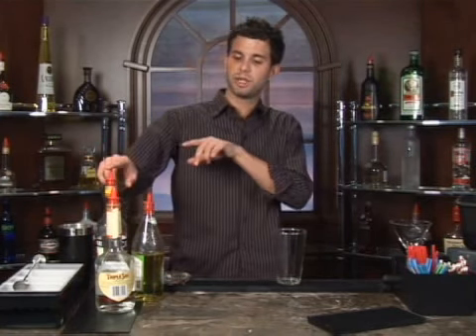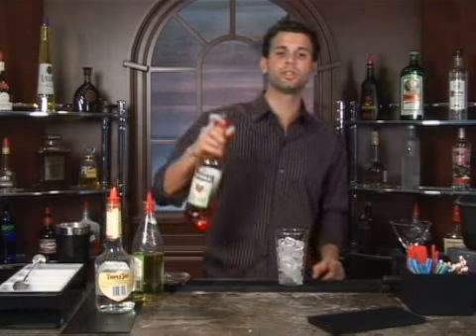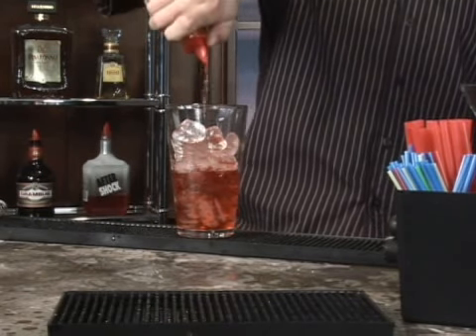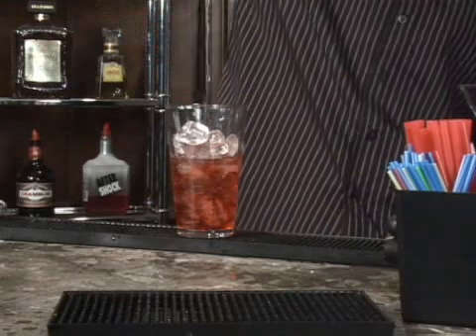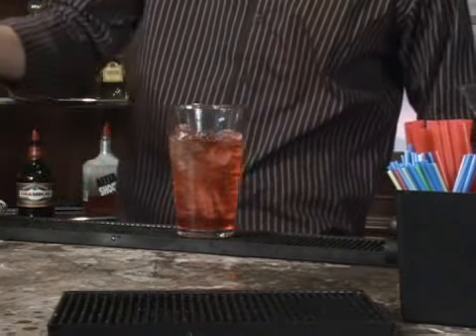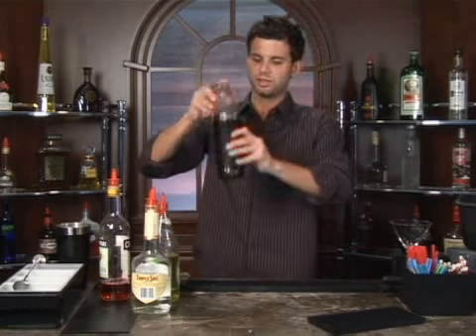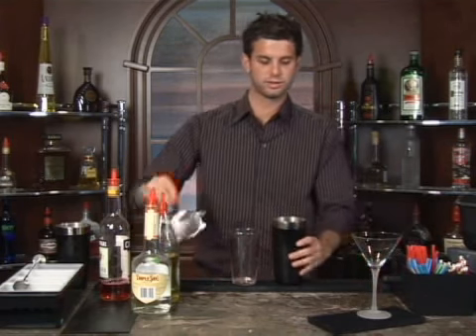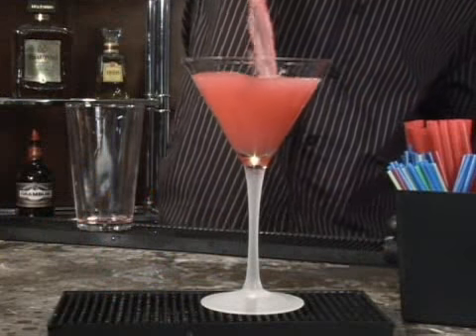How to Make the Campari Margie Mixed Drink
How to Make the Campari Margie Mixed Drink. Part of the series: Cordials Mixed Drinks: Part 1. The Campari Margie is a mixed drink with liqueur that's easy to make at home.  Our professional bartender shows you how in the free video on mixed drinks.